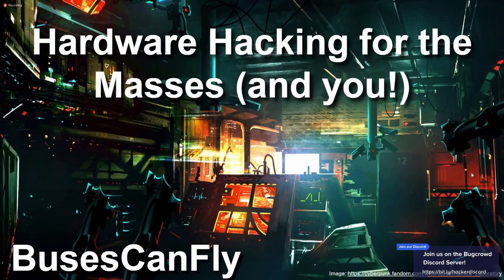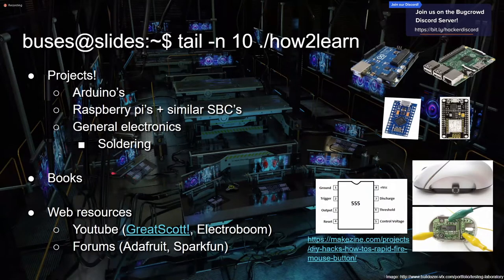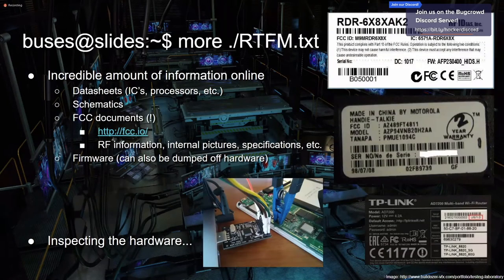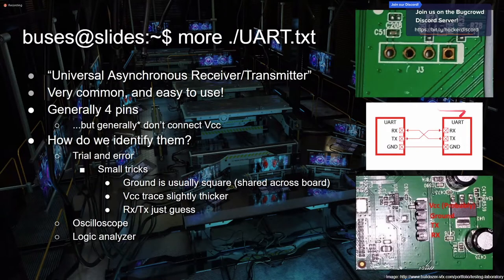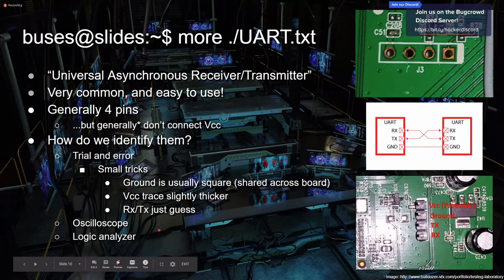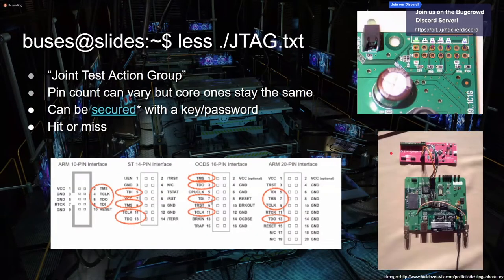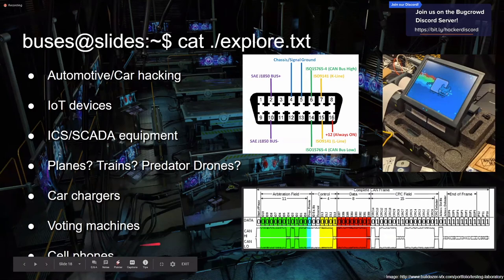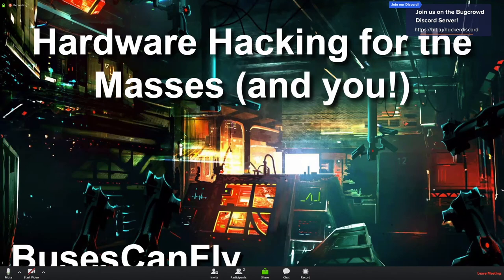Hardware Hacking for the Masses (and you!) - LevelUp 0x05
Hardware Hacking for the Masses (and you!) - by BusesCanFly. Recorded at LevelUp 0x05.

BusesCanFly is a Bugcrowd ambassador, and hardware hacker. BusesCanFly loves tinkering, making, rock climbing, car hacking, and hardware hacking in general. A self-titled "Pretty ok Moderate Amateur," he is always happy to chat!

"* What hardware hacking is
* Brief overview of different fields of hardware hacking (cars, embedded, rf) and their respective key points
* How to get into/started with hardware hacking for cheap/easily
* Links/names of resources that are easily accessible and useful for learning about and getting into hardware hacking"